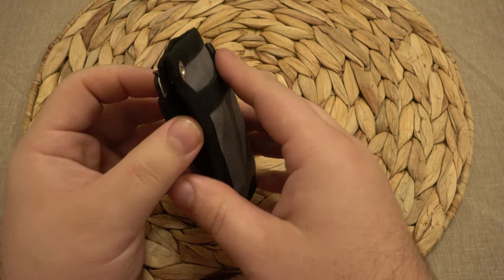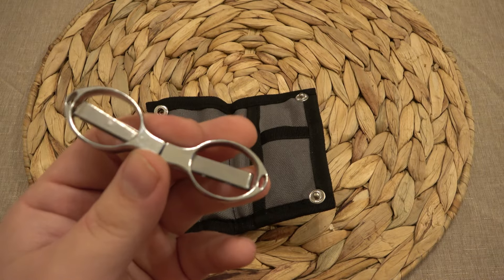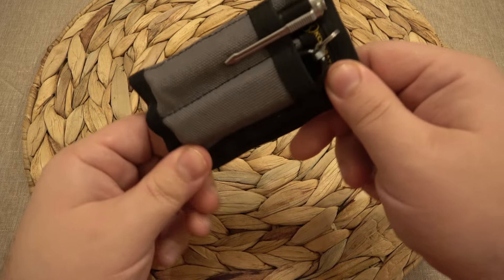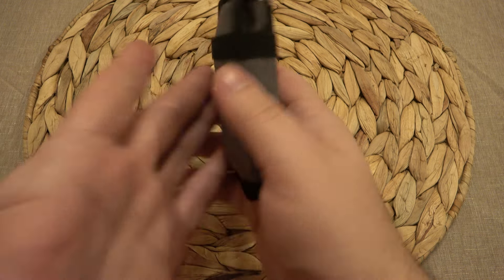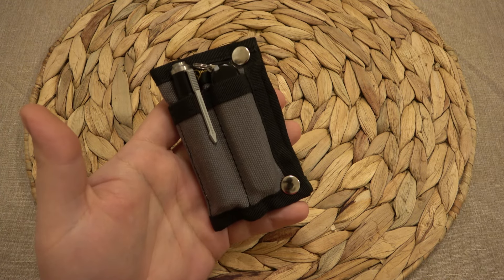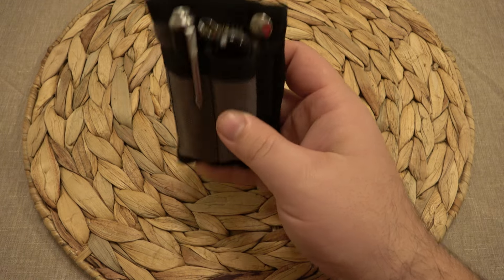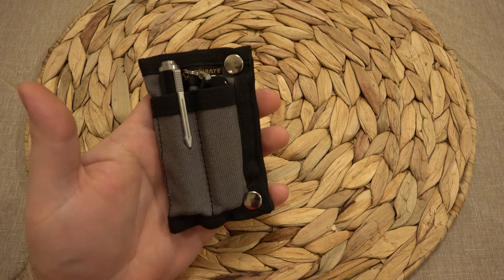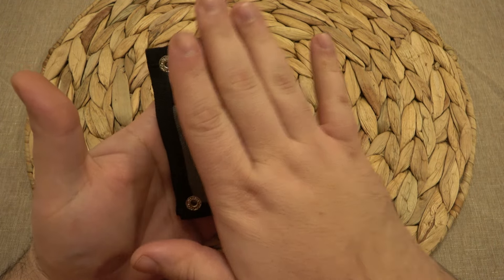This EDC Pocket Pouch Is AWESOME & Has A Hidden Secret...How Can This Cost Less Than $2.00...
Kosibate EDC Pouch :

EDC Pouches :